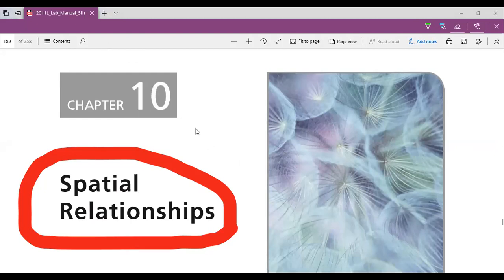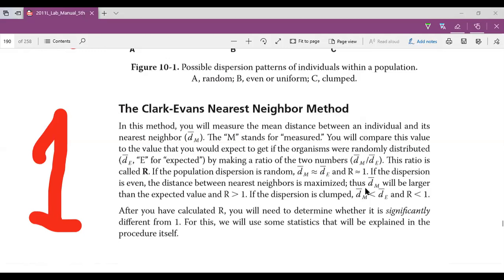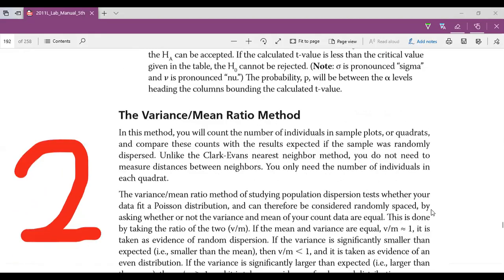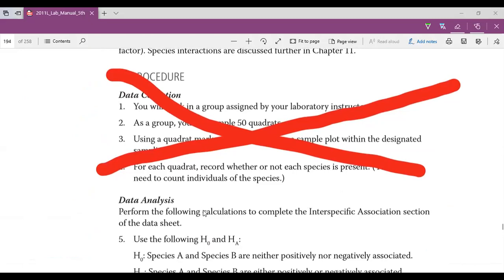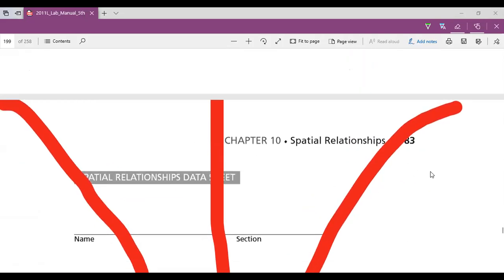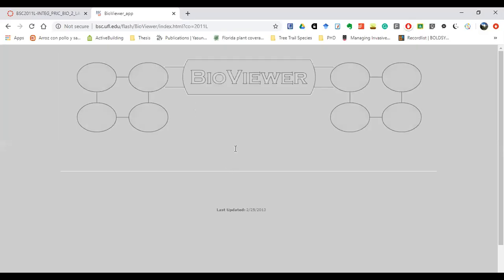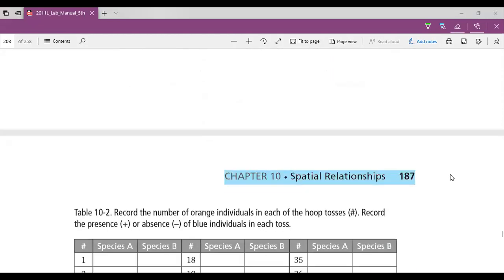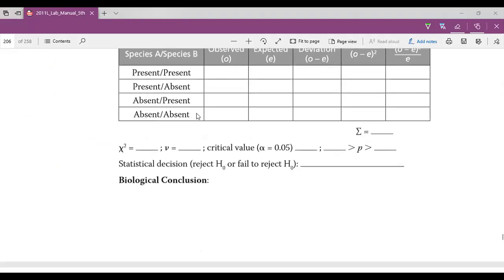Spatial Relationships Walkthrough